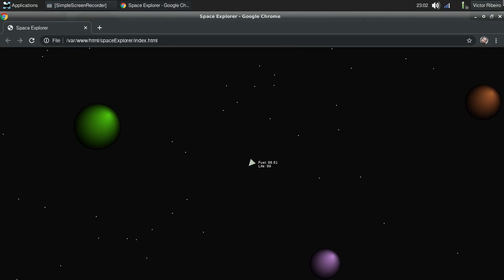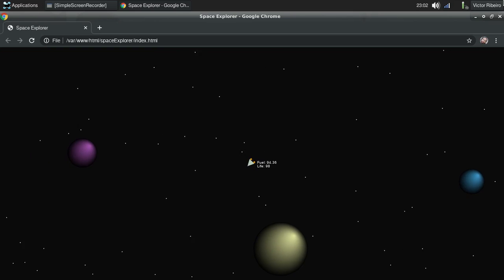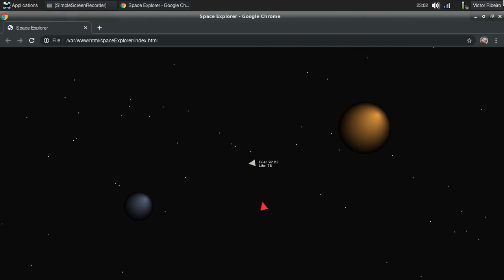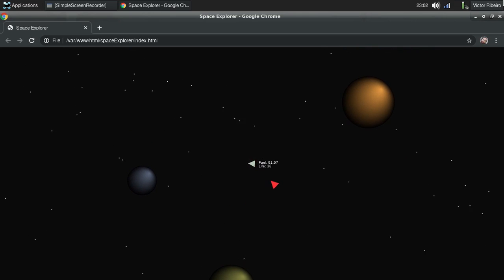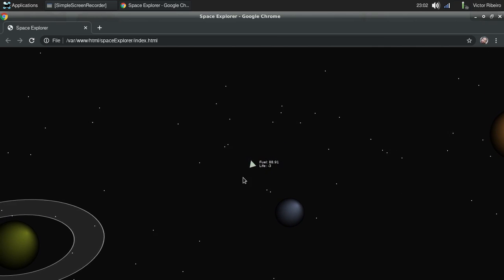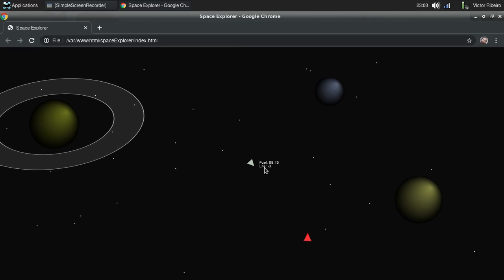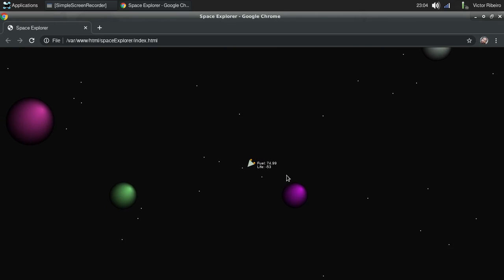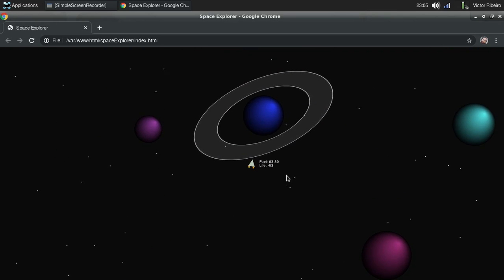Space Explorer - Dev Log - Part 8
add bullets and combat